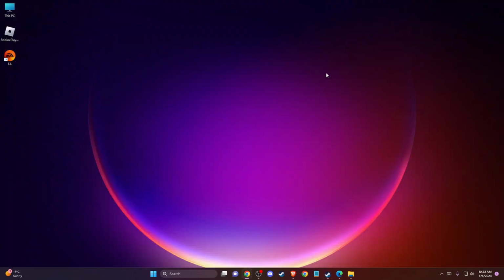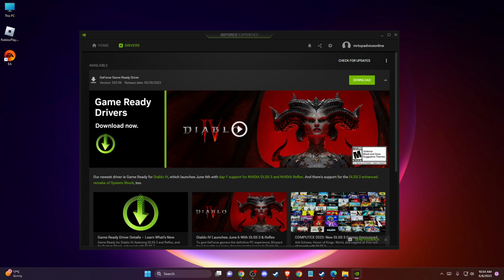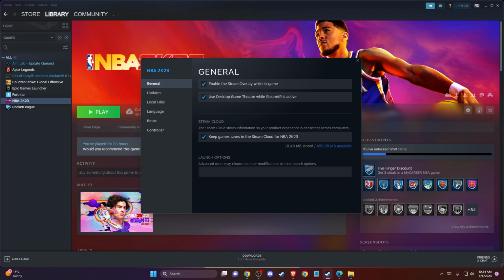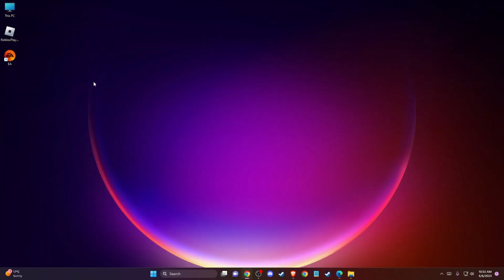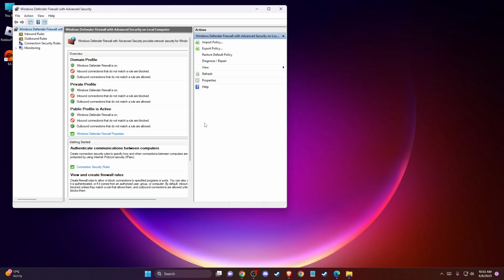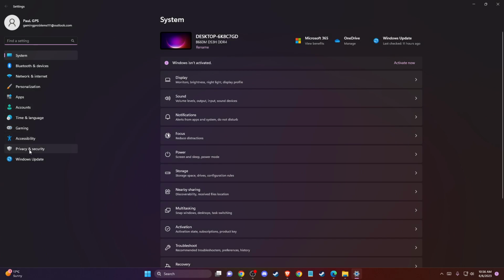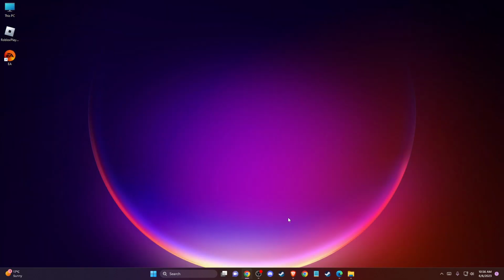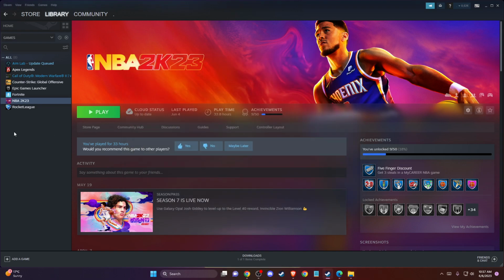How To Fix NBA 2k23 Crashing On PC Steam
In this video I will show you How To Fix NBA 2k23 Crashing On PC Steam It's really easy and it will take you less than a minute to do it!